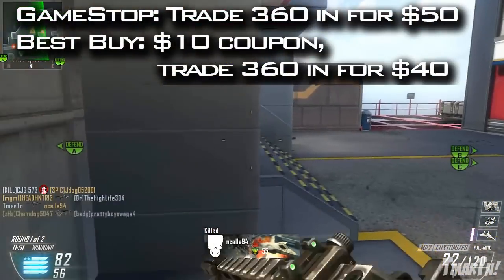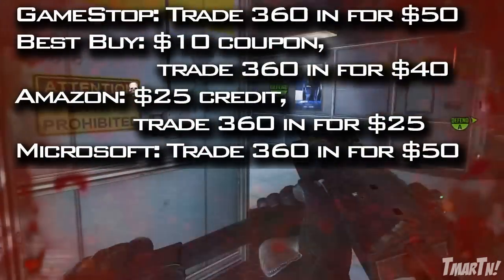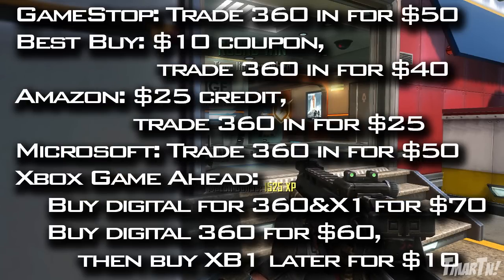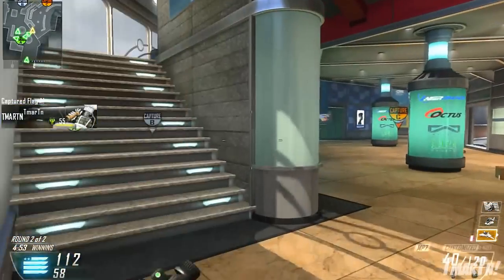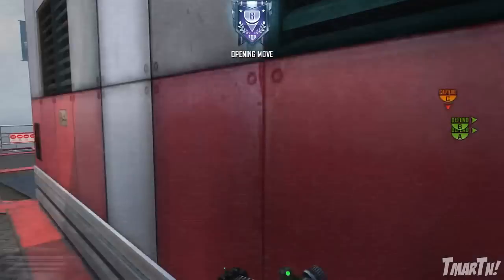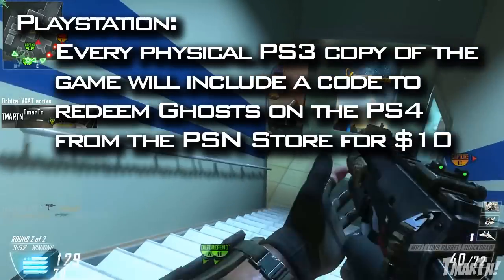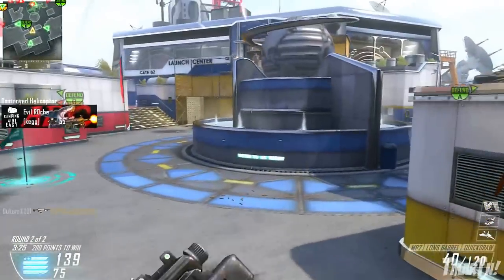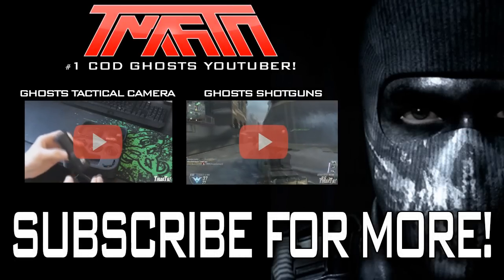Call of Duty: Ghosts - Upgrade to Next Gen Console! Xbox 360 to One, Playstation 3 to 4 (COD PS4)